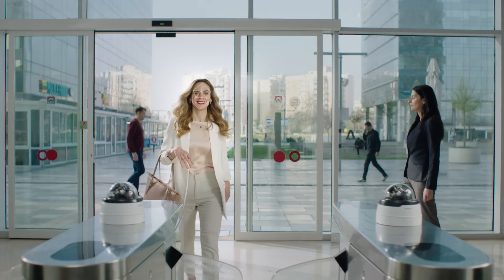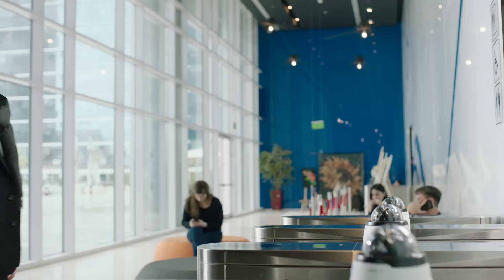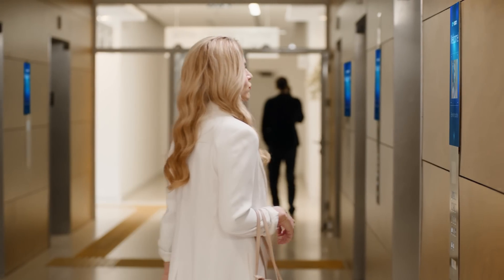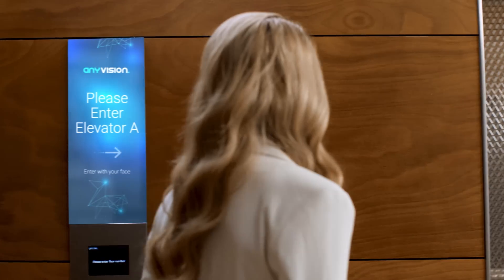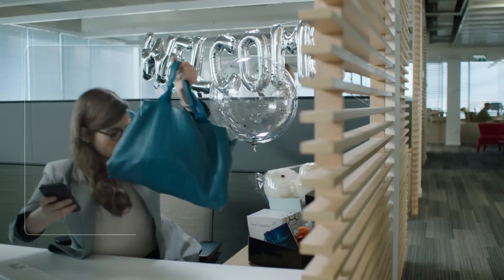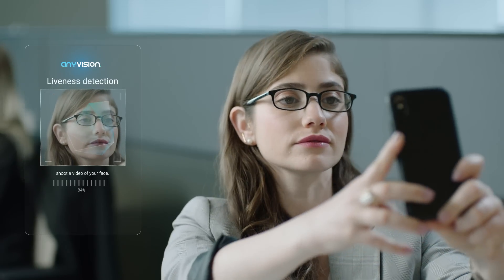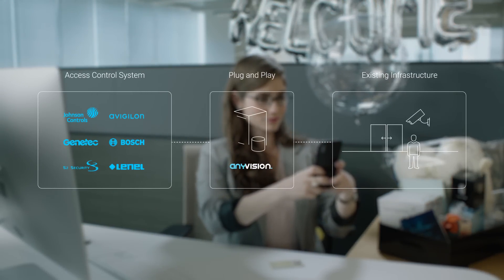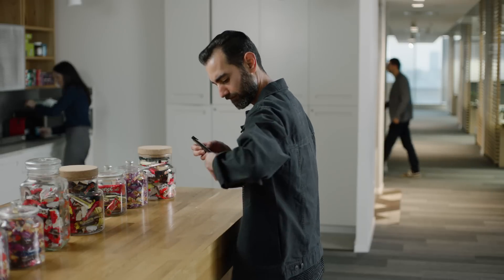OnAccess - Face Recognition Access Control Solution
Abraxas is a secure, accurate, and seamless access management solution, based on state-of-the-art face
recognition. Utilizing AnyVision’s uniquely developed AI technology, the system’s unparalleled abilities ensure
that access is granted to authorized people only, at all times.